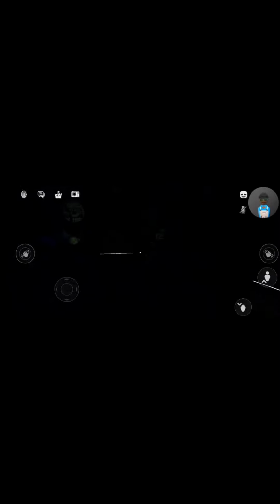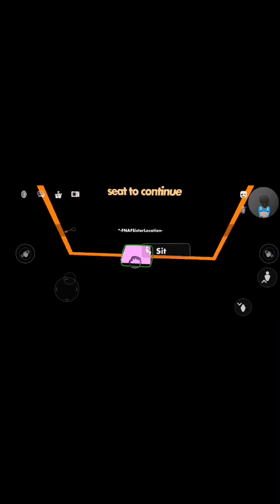fanf sister location movie: imagination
sub and like for more movies /sorry four small screen :(